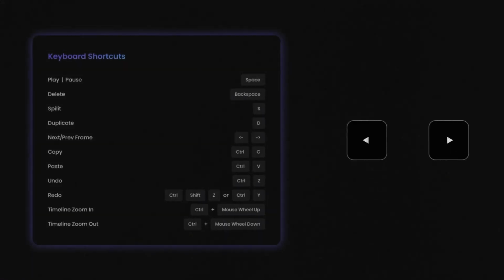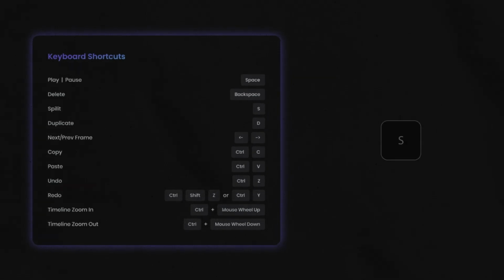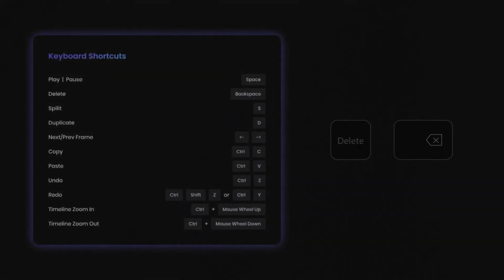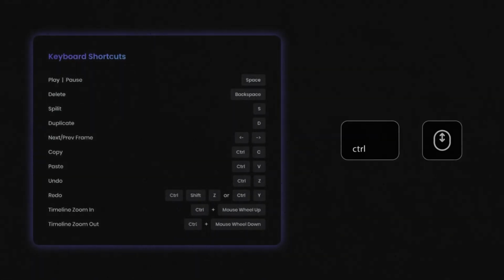top 5 tips for editors to improve your content creation | BITH.TV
how to Upload, Edit and Resize videos with Text Subtitles on your videos using AI in one minute using bith.tv
Try BITH.TV site now  ⬇ ⬇ ⬇ ⬇

🎓 Learn more about Bith.tv 🎓

Become a content creator easily by using the free video editing and montage tools on Bith.TV  !  Add some flavor to your clips by using the many features available at BITH studio, such as adding texts, images, videos and various audio clips to highlight your content in a distinct way.